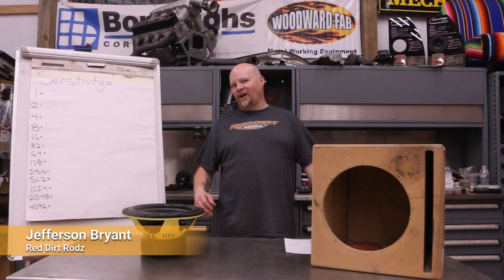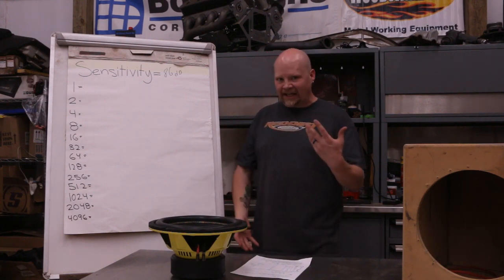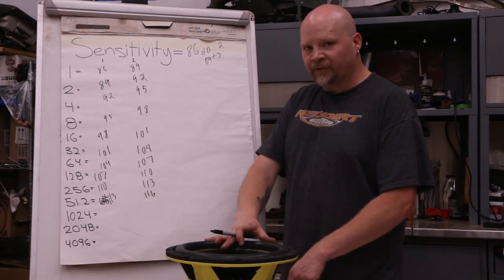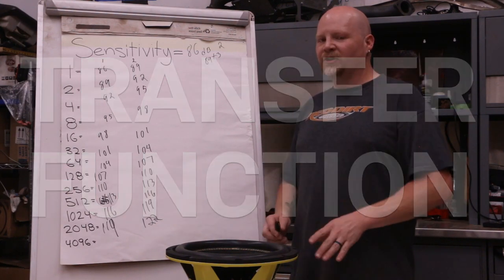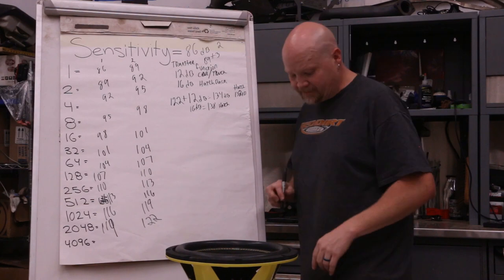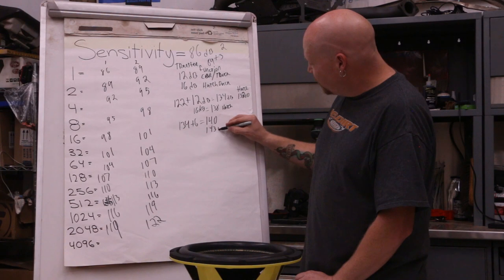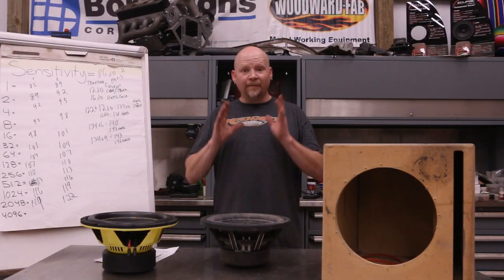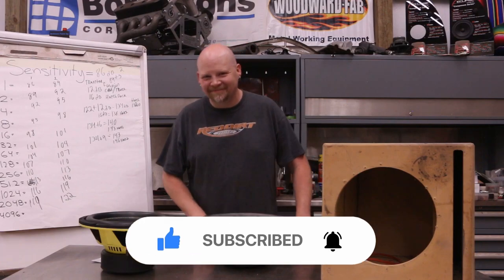How To Calculate How Loud Your Car Stereo's SPL level! It's ALL PHYSICS!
This is the physics of car audio! One of the most common questions is "How do I get louder?", and contrary to popular belief, it is all in the math. The physics of car audio don't change. You can calculate theoretical max SPL within any given system using the Sensitivity or SPL rating of your subwoofer and the actual output power. Every time you double the power, you get 3db. Everytime you double the cone area, you get 3dB. The average human ear cannot detect volume differences of less than 3dB, and it takes 10dB to percieve a doubling of volume. This means that makine small changes to your stereo system will not make any perceptible difference in volume.

Now for clarity (pun intended), small changes will certainly make a difference in the QUALITY of the sound, but in this video, we are talking about the VOLUME, this one is literally quantity over quality.

This math matters, it should absolutely be part of your decision making process when selecting subwoofers for your system. A sub that has a sensitivity 89 vs the same size sub that has a rating of 86 is going to be louder, you will hear it. The trade off is often in power handling. If that 89dB sub has a max power handling of 500 while the 86dB sub can take 2000 watts, then you will be running more power, and that gives you the bigger gains, in fact 500 to 2000 watts in power is equal to 6dB of gain.

Brand, size, shape, color, none of this matters when it comes to sheer volume, only the sensitivity rating, power, transfer function, and enclosure gain. If you like big booming bass and want to get more, then you have to do the math and see where you can go. All things equal in any given system, to get 3dB of gain, you have to double the cone area or double the power.